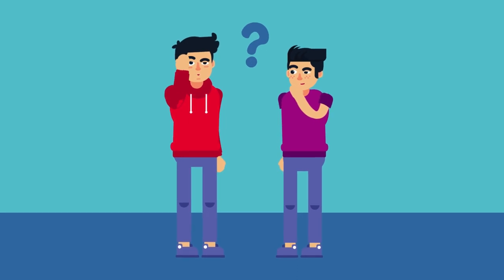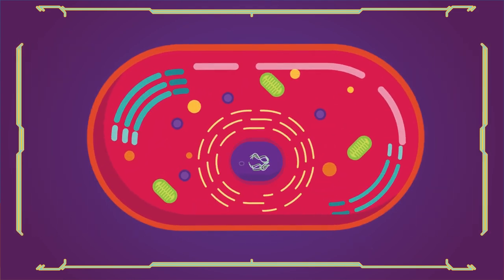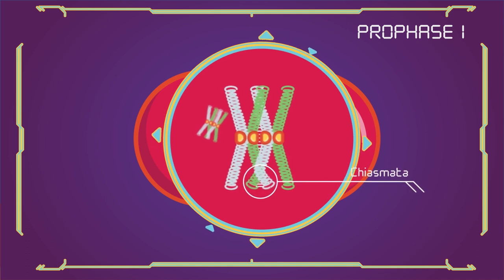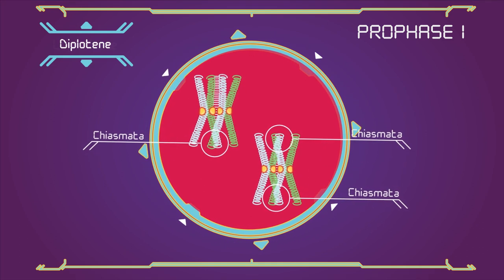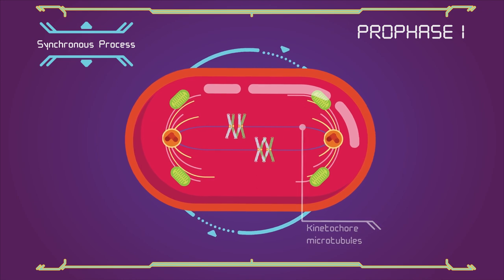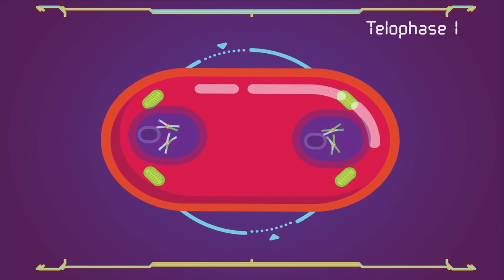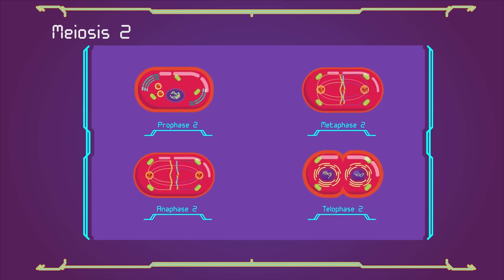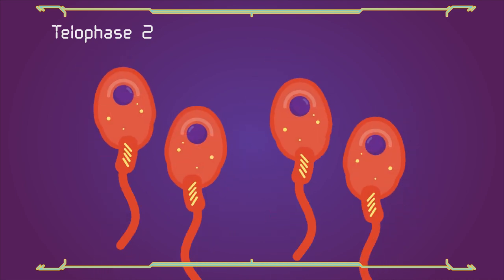What is Meiosis?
What is Meiosis? Explained using animation and illustration Video.